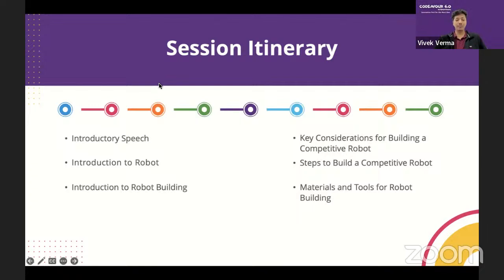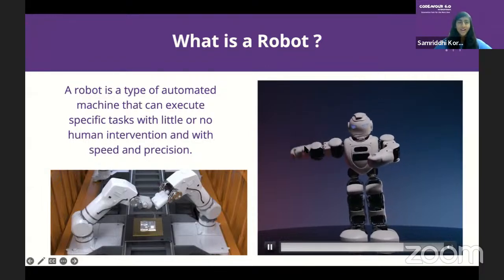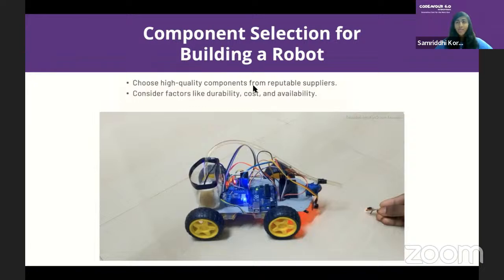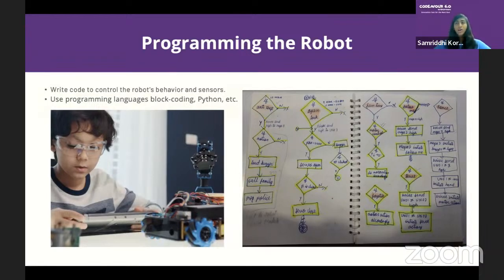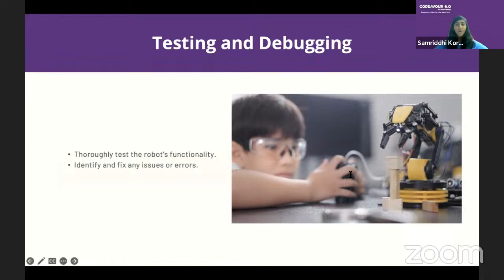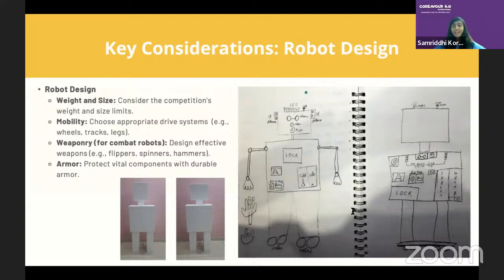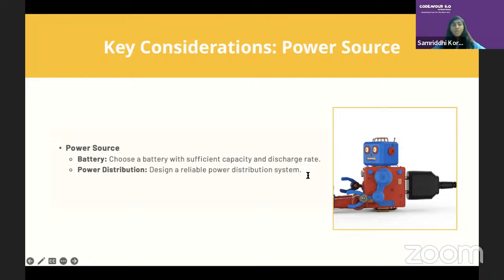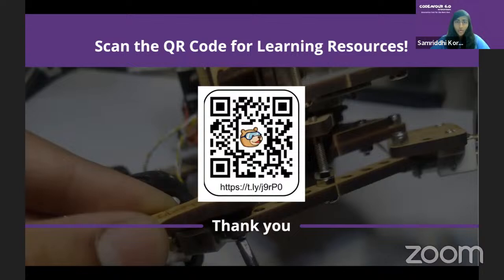Webinar on How to Build a Competitive Robot I Codeavour 6.0 International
Ready to take your robotics skills to the next level? Join our exclusive webinar, led by Samriddhi Kori, and discover the secrets to building a competitive robot for  Codeavour 6.0 International.🚀

⏰ Time: 5:00 PM IST (UTC +5:30)

What You’ll Learn:
🔧 Essentials of robotics mechanisms to design competitive robots.
🎯 Tips and tricks to excel in Codeavour 6.0 International, focused on building and innovating for impact.

This is your chance to learn from the expert, Samriddhi Kori, and gain the skills you need to stand out in the world of robotics competitions.  Join us and get ready to innovate, compete, and make an impact!